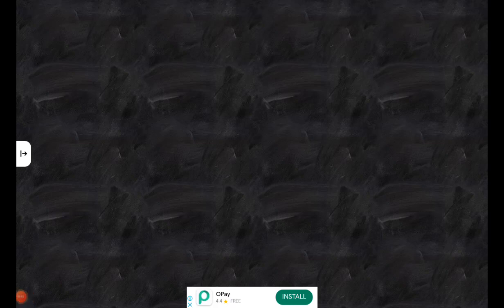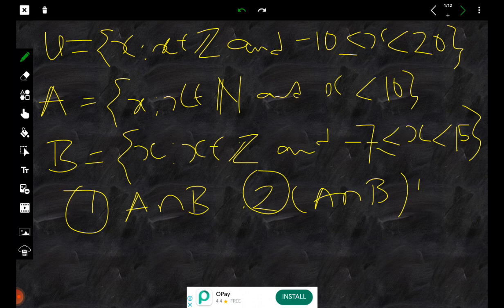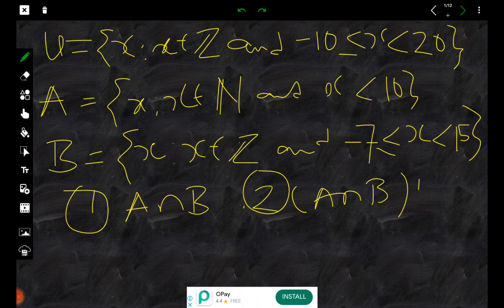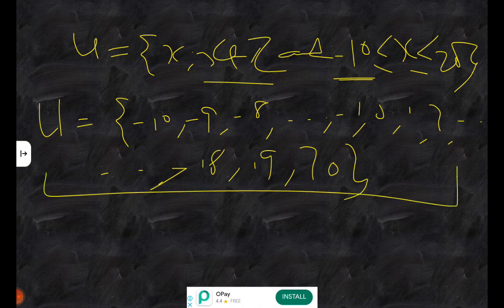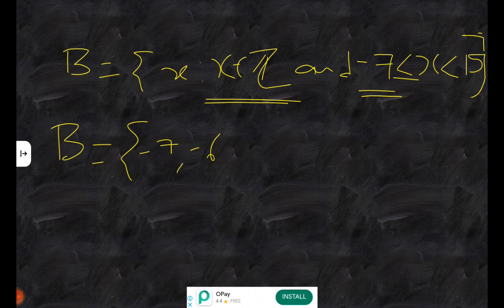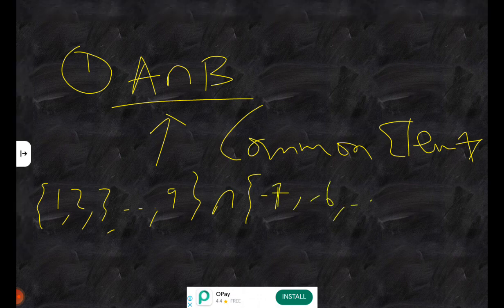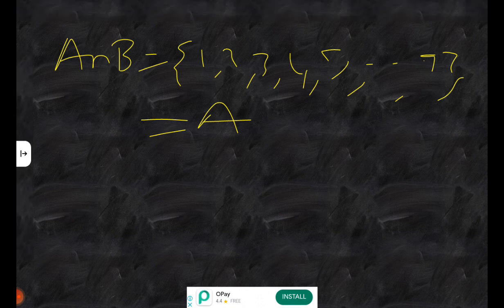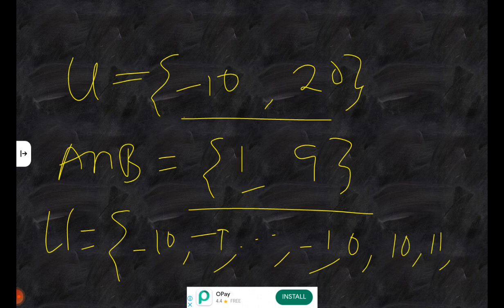SET | HOW TO SOLVE FOR INTERSECTION AND COMPLEMENT OF A SET.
On this video we will discuss solution to the set problem above. we will start by creating background understanding of what an integer Ζ is, and also what a natural number N is. further we would define the boundary for U,A and B then lastly solve for (AΛB) and (AΛB)'.